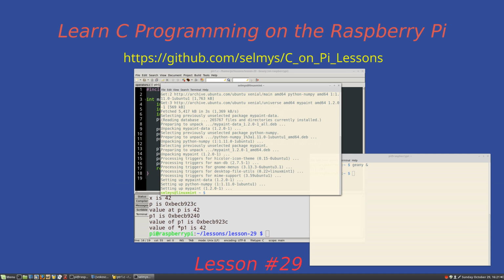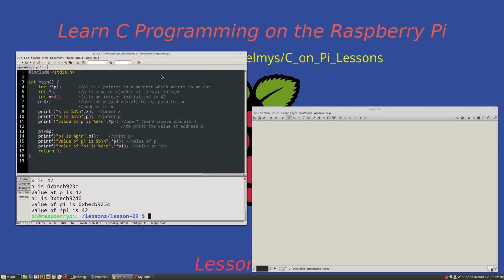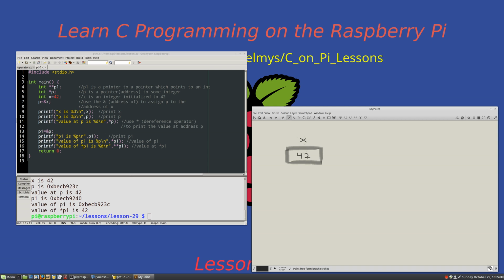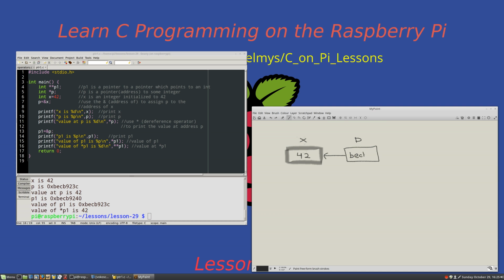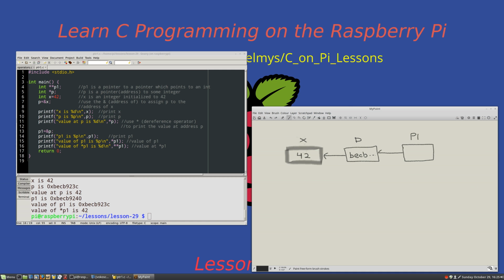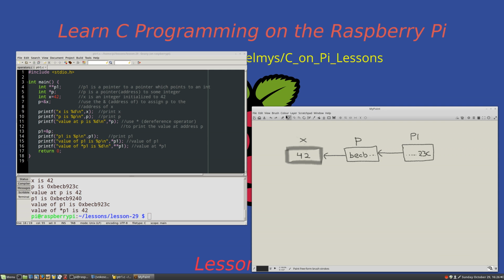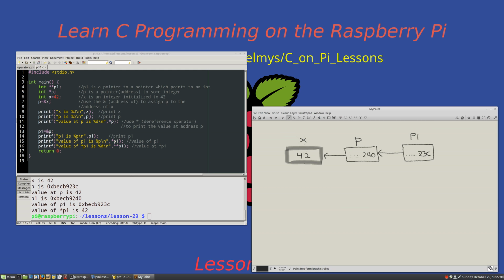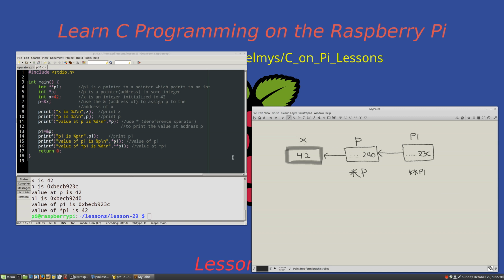Lesson29 - Learn C on the Pi